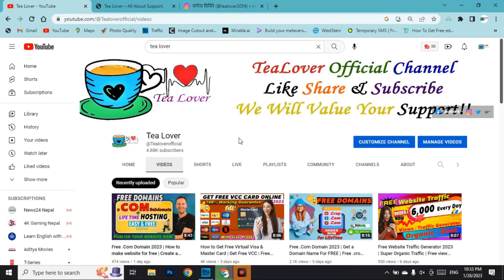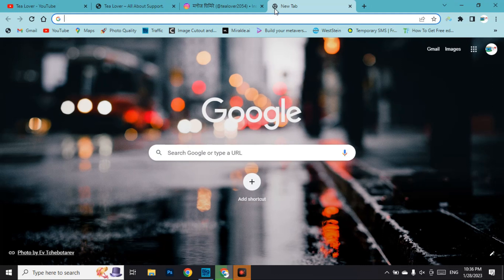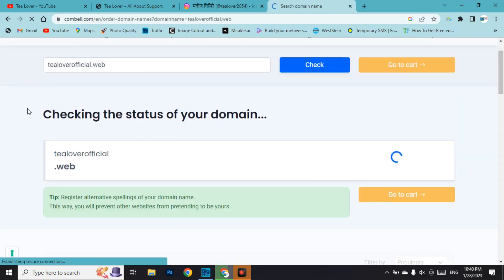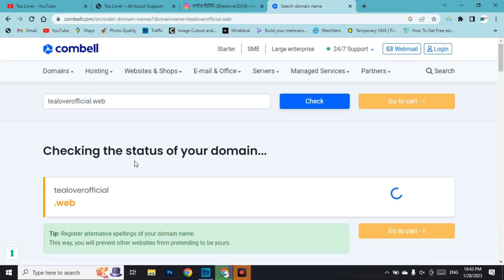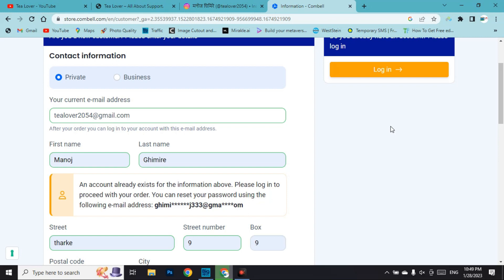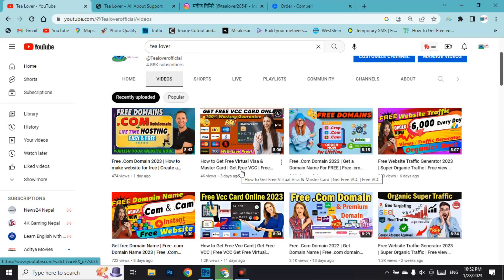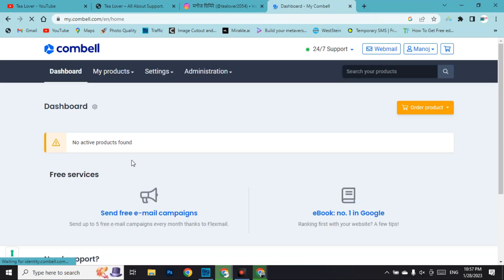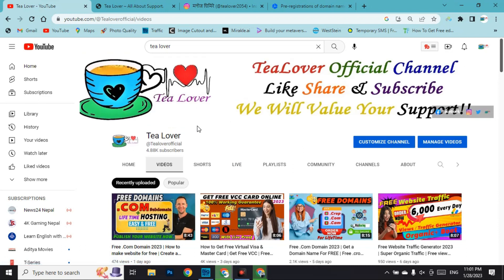Get Free Domain Name 2023 | .COM .NET .ME Free Domain for Life Time | Free Premium Domain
Available Free Domain Name
.com free domain
Free Hosting to create a WordPress Website? latest Offer from where you will get a Premium domain like .uk .us, .xyz and Premium Hosting absolutely Free for 1 Year.
free Website 2022
 free domain
free domain register .co
email hosting custom domain reddit